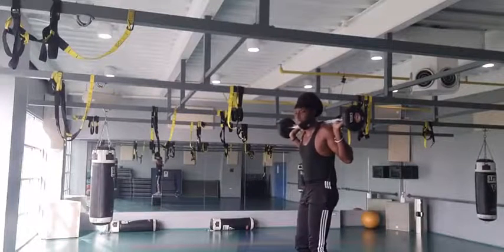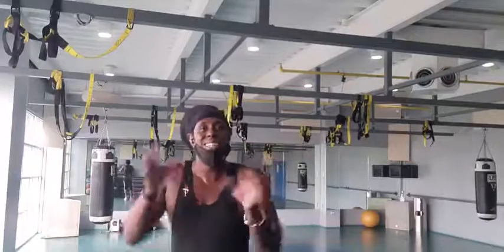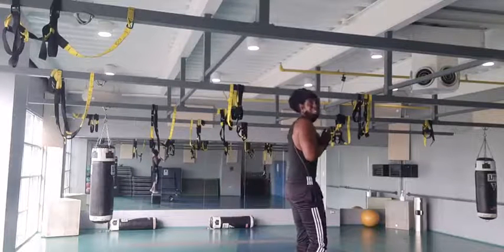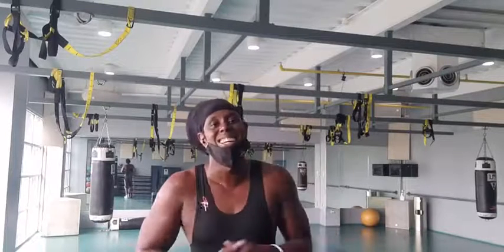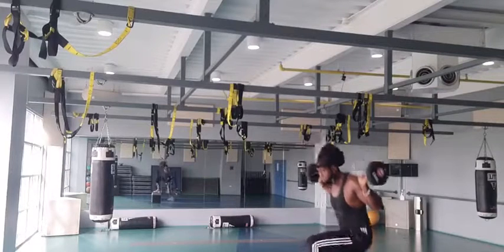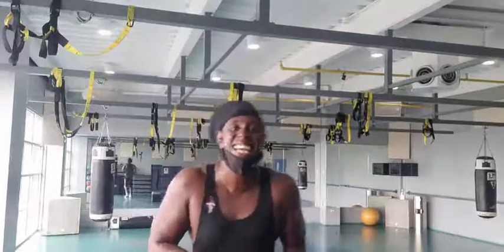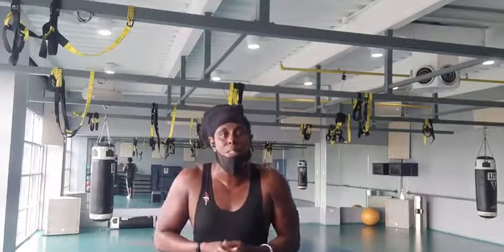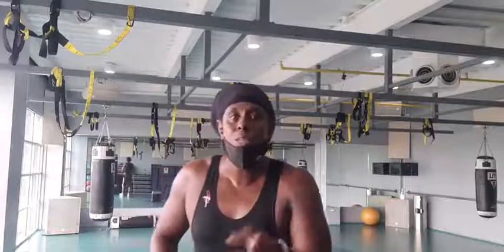Step Ups Explained with Lion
How do you correct muscle imbalances? Click and listen to what Lion has to say.